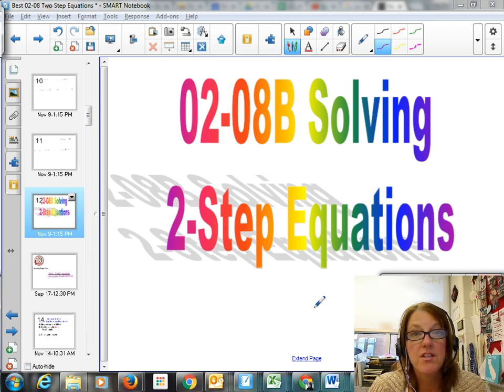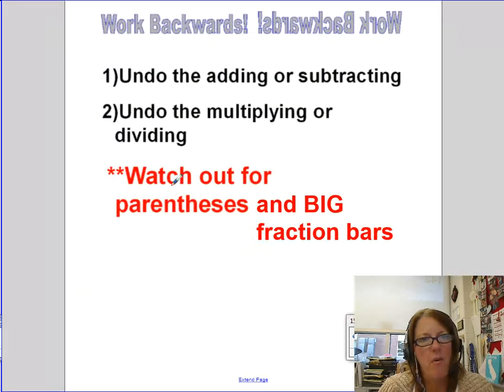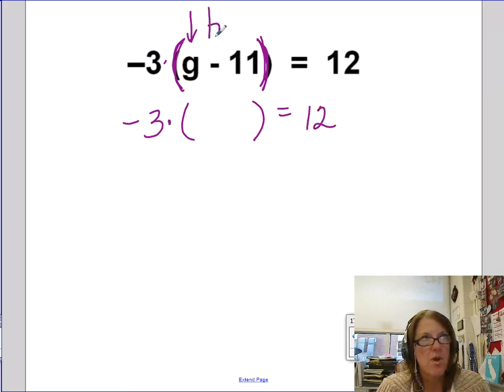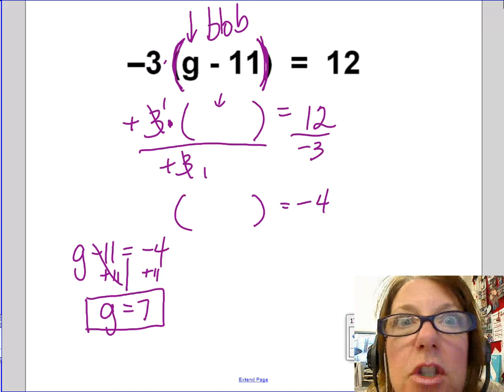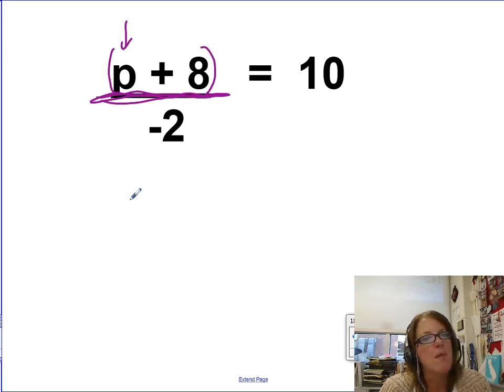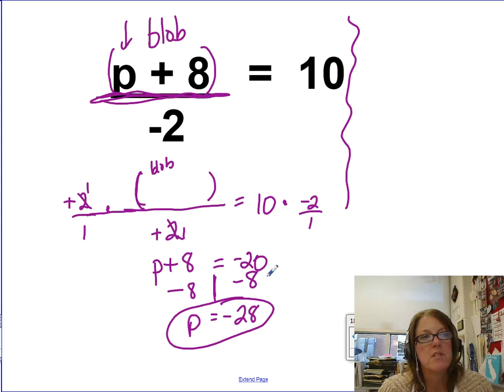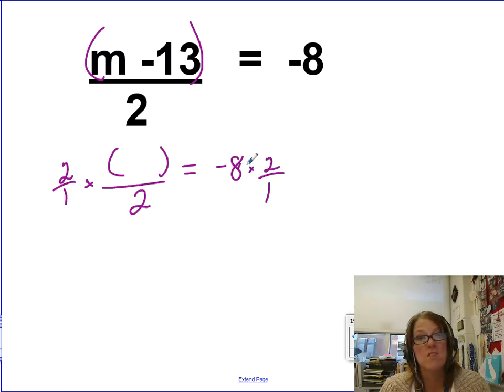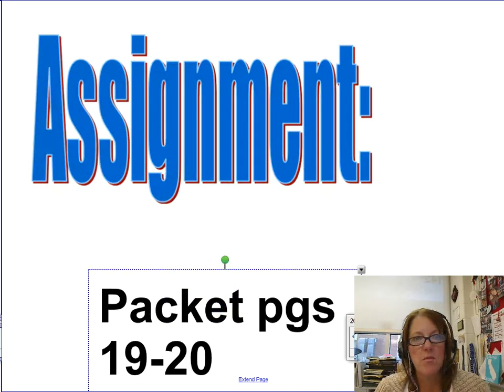02-08B Solving 2 Step Equations